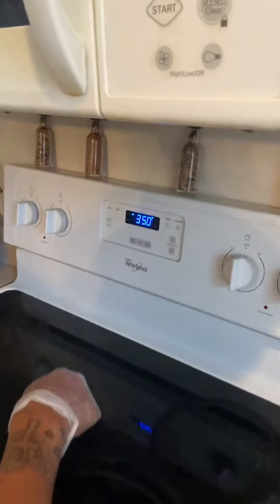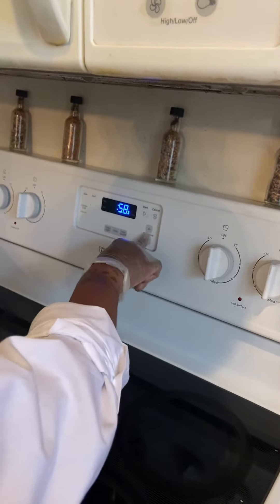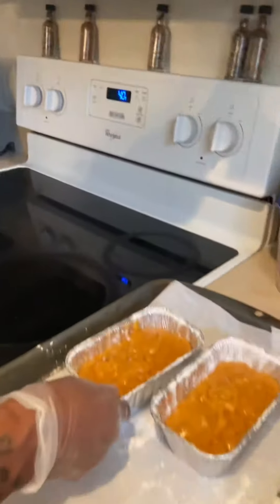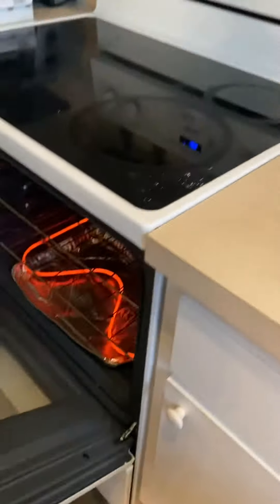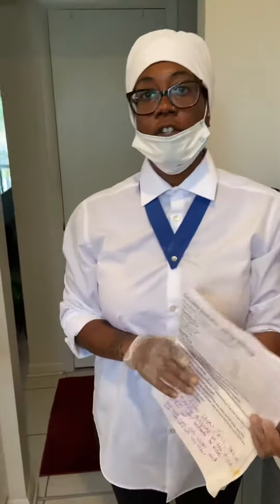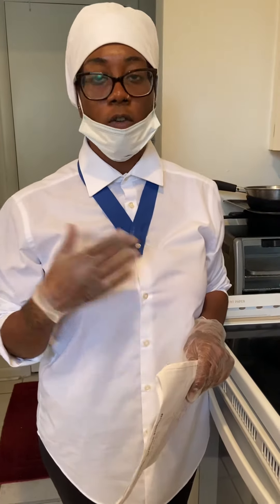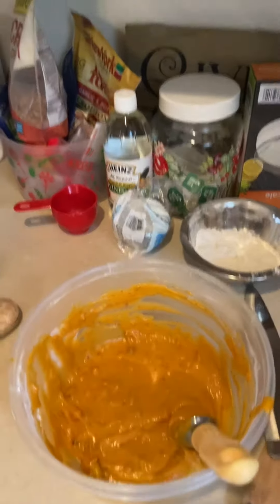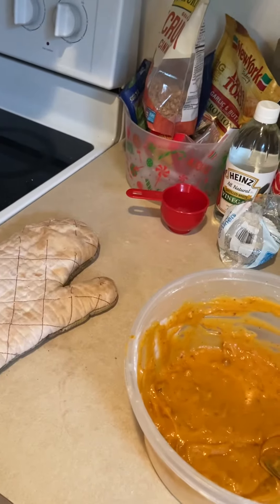how to make pumpkin bread part 4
The recipe

*All Purpose Flour (shifted) 1 1/2 cups
*Ground Nutmeg 1/2 tsp
*Ground Cinnamon 3/4 tsp
*Ground Cloves 1/4 tsp
*Salt 1/4 tsp
*Granulated Sugar 1 1/2 cups
*Vegetable Oil 1/2 cup
*Eggs 1 1/2 ea
*Canned Pumpkin 8 oz
*Walnut Pieces 1/2 cup

DIRECTIONS
1. Grease and flour a tube pan.
2. in a bowl, sift together the flour, baking powder and soda, spices and salt.
3. In a large mixing bowl, combine oil, sugar, and eggs. Stir until well blended.
4. Stir pumpkin into the egg mixture.
5. Gradually add the sifted dry ingredients to the pumpkin and egg mixture, stirring well after each addition.
6. Fold in walnuts.
7. Spoon the batter into the prepared pan. Bake in a preheated 350°F over for about one hour and 15 minutes and 220 minutes, or until a wooden pick or cake tester inserted in the center comes out clean. Remove from oven and cool on a rack for 10 minutes before removing from the pan. Cool completely on the rat before slicing.